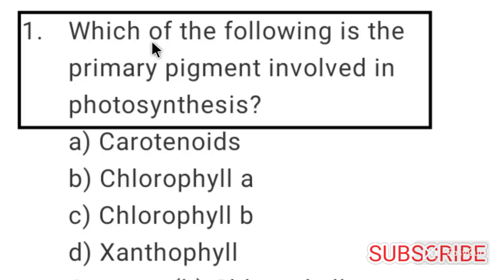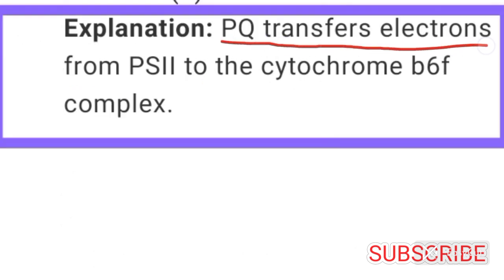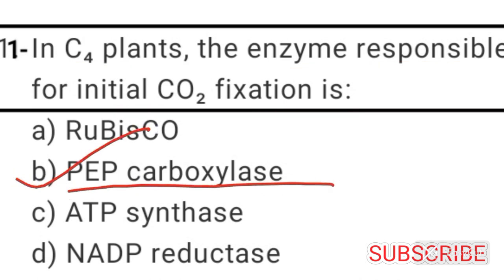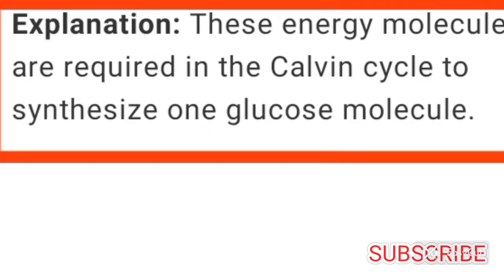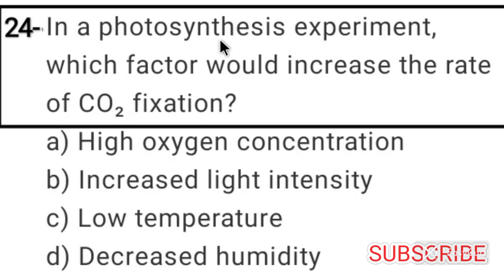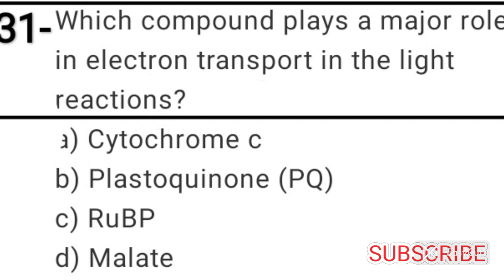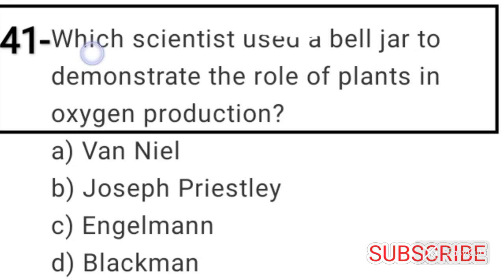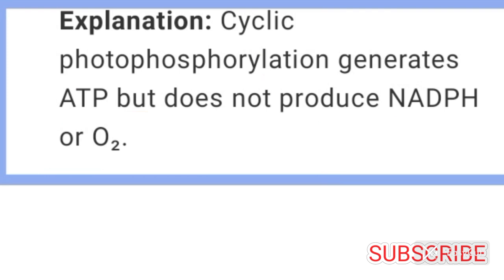Top 50 NEET MCQs Photosynthesis In Higher Plants Biology#class11#neet#biology#mcq#education#mcq#exam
Photosynthesis MCQs

NEET biology

Plant physiology

Photosynthesis quiz

Biology MCQs

Photosynthesis questions and answers

Higher plants photosynthesis

Photosynthesis NEET preparation

CBSE biology

Photosynthesis concepts

Photosynthesis practice questionsLocomotion and Movement NEET Most Important MCQs Biology Classes -11

Class 11 Biology easy explanation

Best NEET Biology lectures

Important topics for NEET 2025

Biology

Science

Life Science

Biological Concepts

Organisms

Cells

Human Physiology

Genetics

Evolution

Ecology

Biotechnology

Microbiology

Botany

Zoology

NEET Biology

NCERT Biology

Biology Notes

Biology MCQs

Biology Quiz

Exam Preparation

Science Explained

Fun Biology Facts

Biology Shorts

Animated Biology

Biology

Science

Life Science

Biochemistry

Genetics

Cell Biology

Evolution

Human Physiology

Microbiology

Biotechnology

NEET Biology

NCERT Biology

NEET Preparation

NEET 2025

Biology Board Exam

Biology Important Questions

NEET MCQs

Human Reproduction

✅ NEET biology excretion
✅ CBSE Class 11 biology excretion
✅ NEET excretory system questions
✅ Biology tutorial
✅ NEET biology
✅ CBSE biology
✅ NCERT biology
✅ Human biology
✅ Plant biology
✅ Zoology and botany
✅ Biology basics
✅ Biology previous year questions
✅ CBSE board exam biology
✅ NCERT biology class 11 and 12
✅ Class 12 biology important topics
✅ Photosynthesis in plants
✅ Biology quiz on excretion
✅ NEET 2025 biology MCQs
✅ NEET previous year questions excretion
✅ Excretory system NEET PYQs
✅ NCERT class 11 excretion questions
✅ AIIMS biology MCQs
✅ CBSE board biology MCQs
✅ Important MCQs for NEET

CBSE Biology

NEET Biology
Biology

Biology Classes

Biology Online Class

Biology Simplified

Biology Study Tips

Science Education

Learn Biology Online

Competitive Exam

NEET Biology

NEET Biology Important Topics

AIIMS Biology

JEE Biology

NCERT Biology

Biology PYQs

Human Physiology

Plant Physiology

Cell Biology

Molecular Biology

Biotechnology

Zoology

Biology Shorts

Biology Tricks

Biology Hacks

Study Smart Biology

Biology Quiz

Biology Rapid Revision

Biology Crash Course
 Biology Questions

NEET Biology Tricks

Photosynthesis exam prep
Top 50 NEET MCQs
Photosynthesis In Higher Plants Biology#class11#neet#biology#mcq#education#mcq#exam
neet mcqs shorts,
neet mcqs 2024,
neet mcqs biology,
 neet mcqs of physics,
 neet mcqs app,
 neet mcq questions,
 neet mcq tricks,
neet mcq 2025,
 neet mcq solving tricks
neet mcq books
photosynthesis in higher plants class 11 one shot,
photosynthesis in higher plants class 11,
 photosynthesis in higher plants class 11 ncert line by line,
photosynthesis in higher plants class 11 biosecrets
photosynthesis in higher plants one shot,
photosynthesis in higher plants class 11 ncert,
photosynthesis in higher plants class 11 neet,
 photosynthesis in higher plants class 11 MCQs